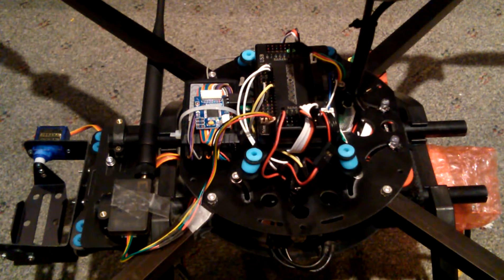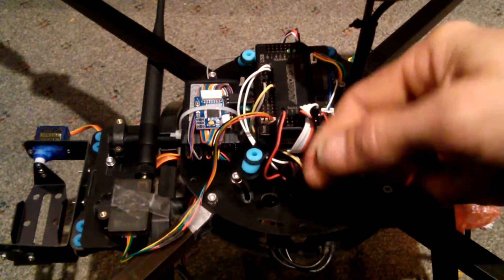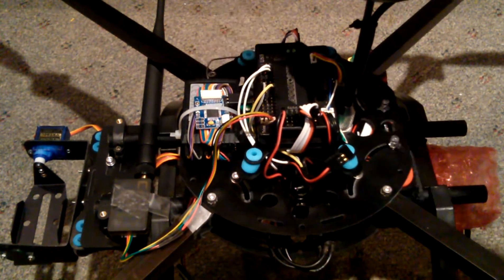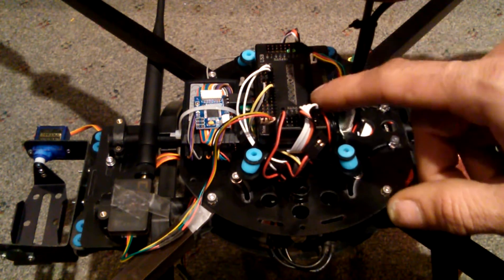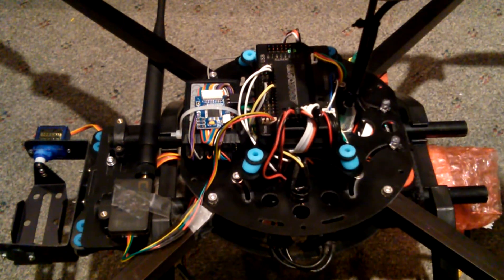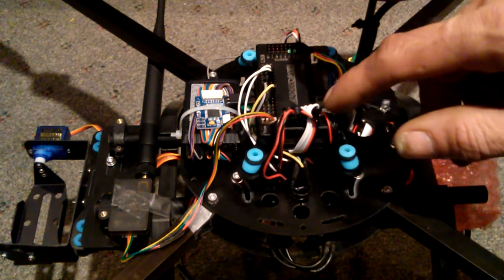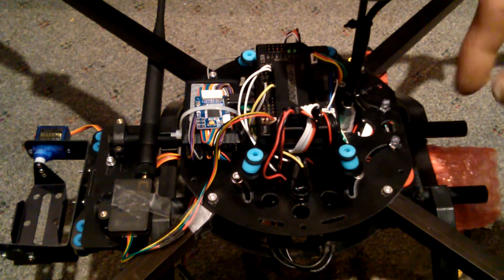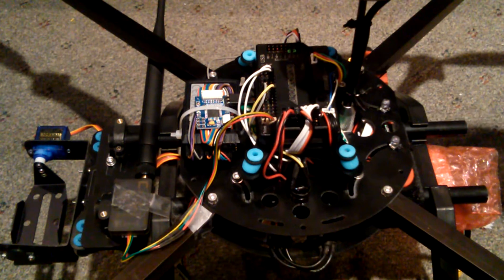How to setup a servo gimbal with APM flight controller Part 1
This video quickly goes over how to connect a 2 axis servo gimbal to  APM